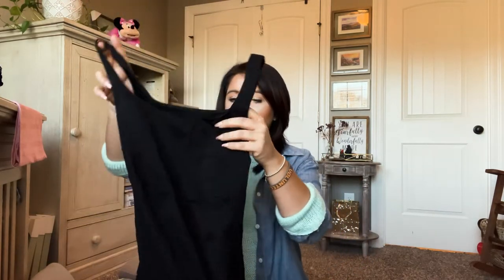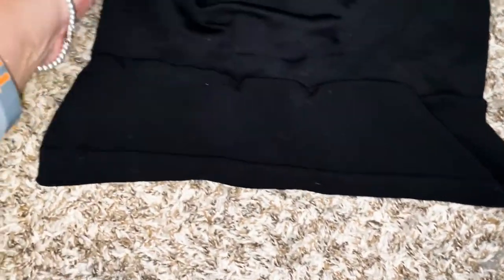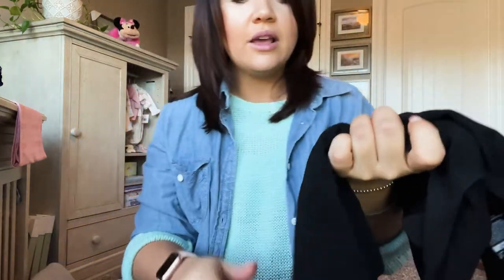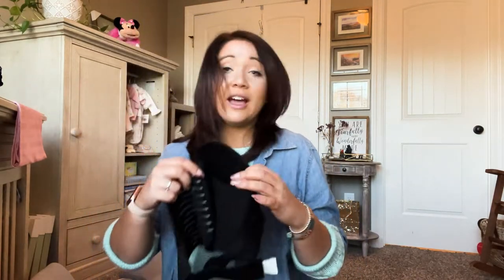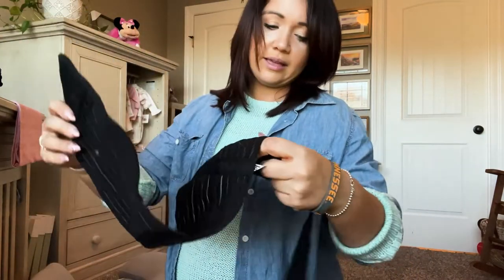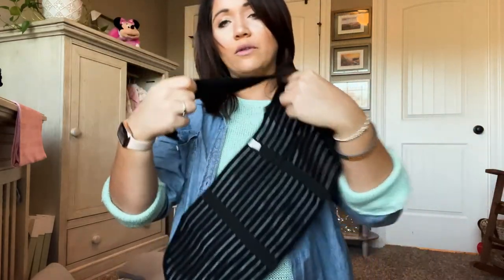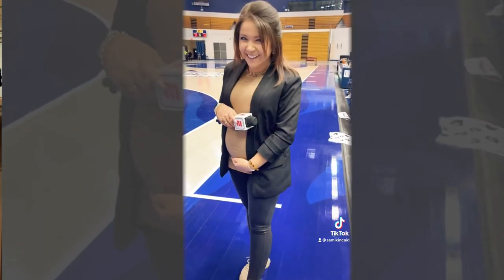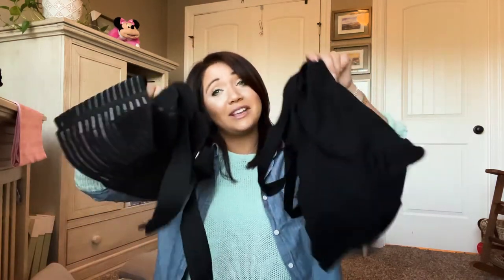Most used Pregnancy Items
These are obviously not essentials for being pregnant, BUT they sure do make it easier. These are 5 topics that cover products that I have used daily during my pregnancy. I would love to hear if you’ve tried them before or if you end up trying them! I got all of these suggestions from YouTube videos so would love others feedback since I am experiencing all of this for the first time.

Belly support:
Blanqi tank I got my normal size I would wear if I weren’t pregnant and it fits my great! I did not need to size up in this. It’s not the cheapest, but it is 100% worth it! It’s also on sale right now!

Pregnancy belt

Pregnancy Pillow

Nausea fix:
Shaved ice maker

3rd trimester Pregnancy tea

Tea 1st/2nd trimester

Hard candy - 1.

Heart rate monitor

Pink Stork:
Magnesium Spray

If you want to try Bump Boxes here is a link to get your first box free mama!